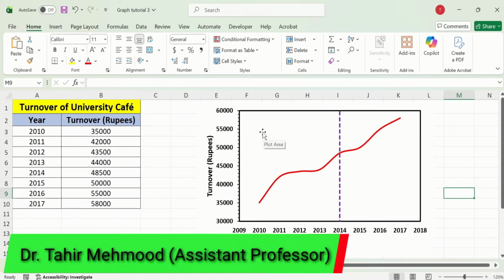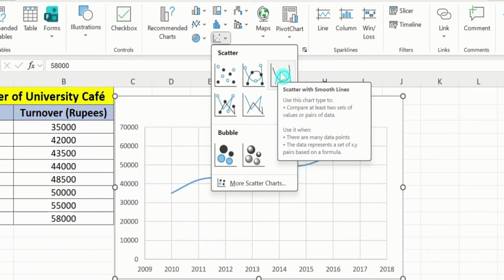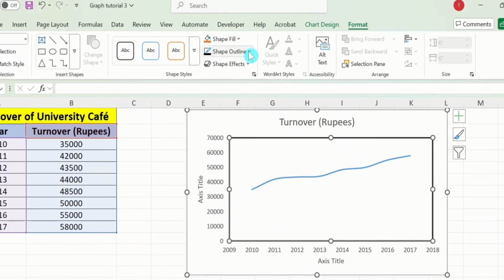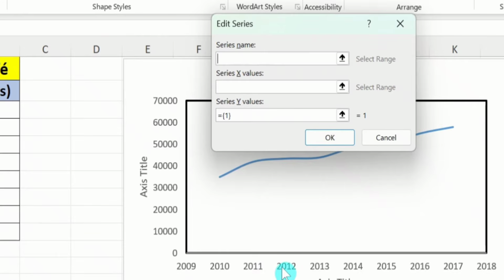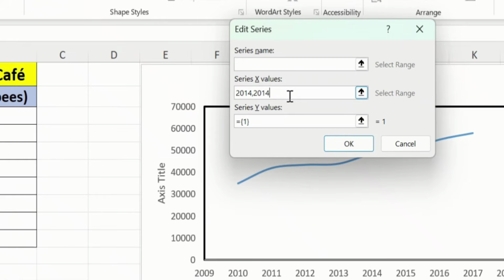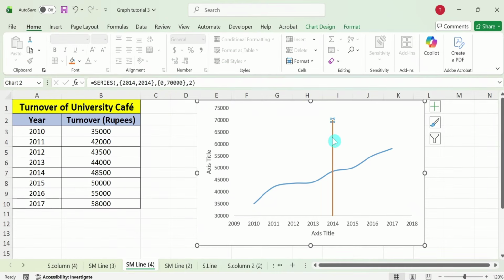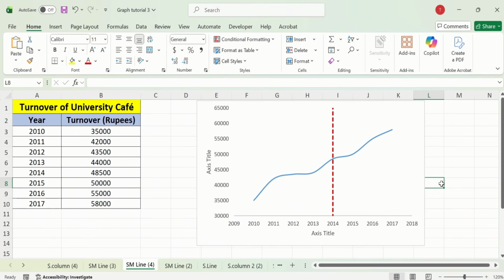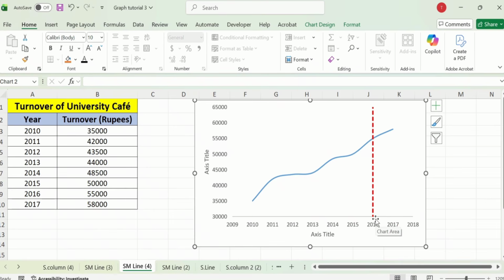Add Vertical Line in Excel Graph | Step-by-Step Tutorial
Want to make your Excel charts more professional and easier to understand? In this video, I will show you how to Add Vertical Line in Excel Graph (Step-by-Step Tutorial) using a simple and beginner-friendly method.

Vertical reference lines are very useful for highlighting important events, dates, targets, or thresholds in your data. Whether you're making reports, presentations, or dashboards, this Excel trick will make your charts stand out.

CHAPTERS
0:00 Introduction
0:24 Create scatter chart
0:46 Format chart elements
1:36 Add vertical line data
3:02 Convert data to line
3:22 Customize the line
4:06 Adjust line position

✅ What you will learn in this video:

How to insert a vertical line in Excel charts
How to use helper data to create a reference line
How to format and customize the vertical line
How to improve visualization in Excel graphs
This method works in Excel 2016, 2019, 2021, and Microsoft 365.

📚 Other YouTube queries:
📌 excel vertical line,
📌 excel chart vertical line,
📌 add vertical line in excel,
📌 vertical line in excel graph,
📌 excel graph tutorial,
📌 excel chart tricks,
📌 excel reference line,
📌 excel line chart vertical line,
📌 excel dashboard tips,
📌 how to add vertical line in graph,
📌 excel chart customization,